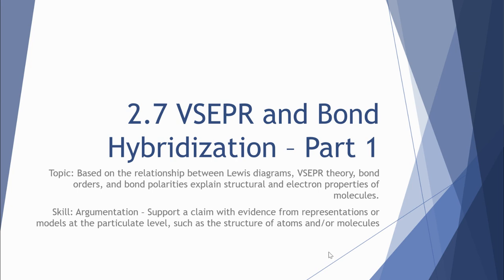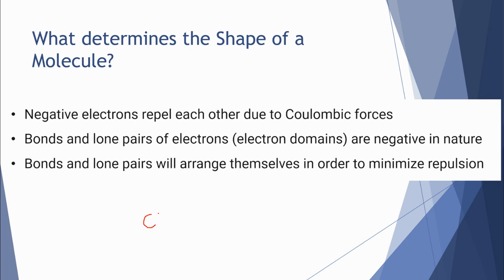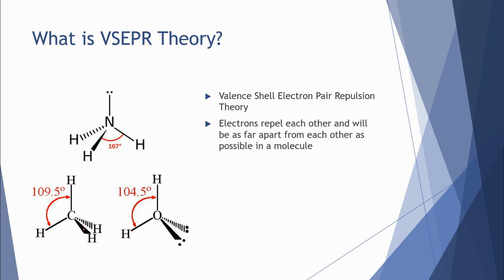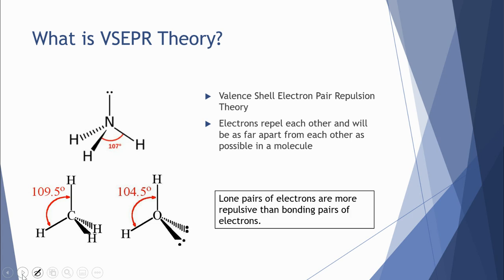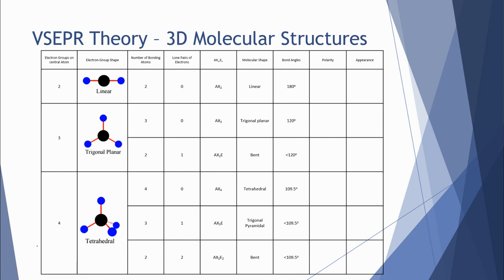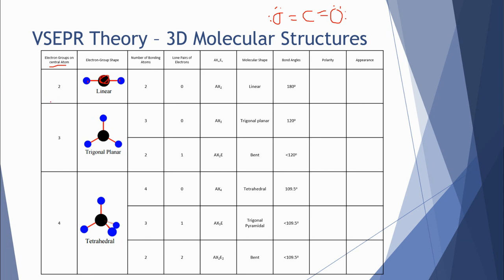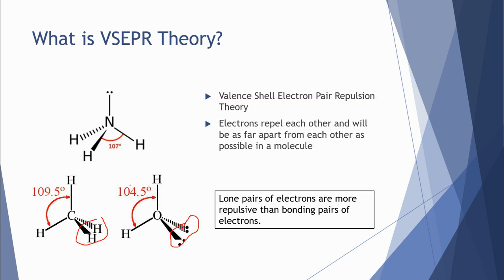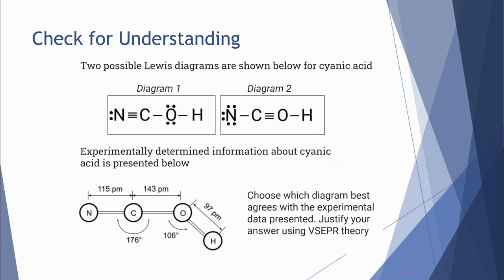2.7 Part 1